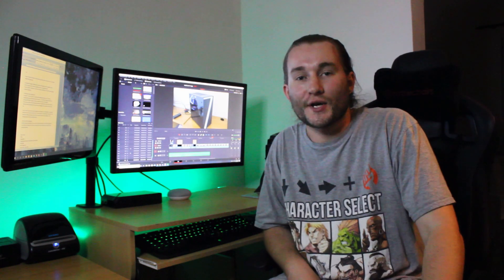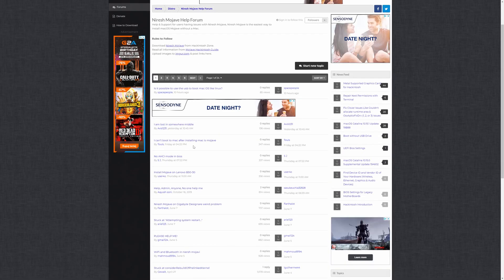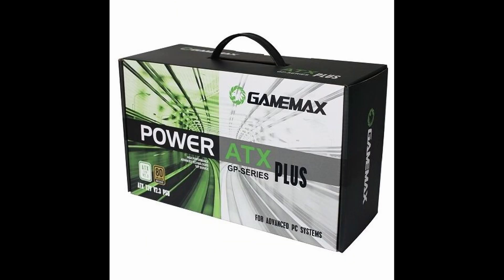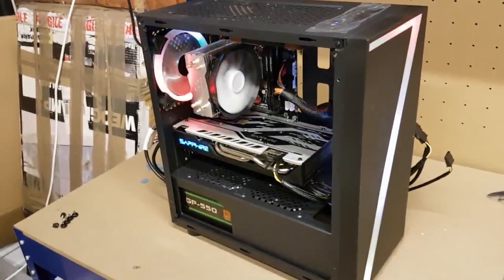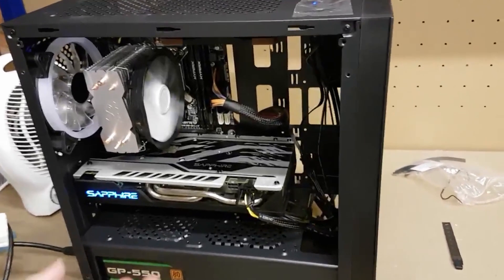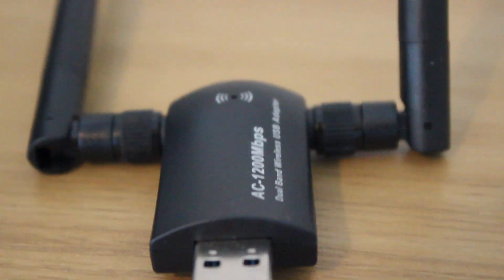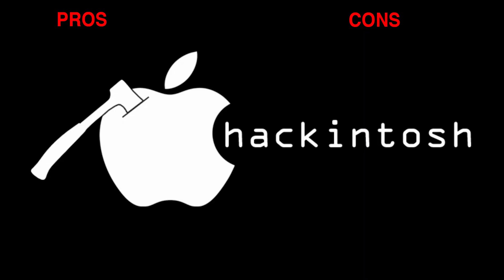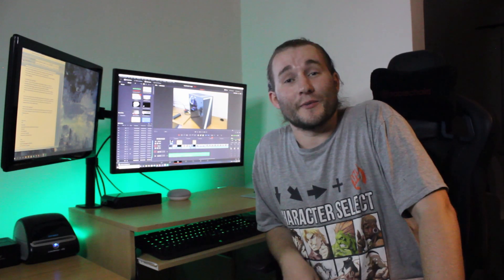Windows Apple Hackintosh PC Budget Build Challenge Dual Boot Mac OS Catalina HackPro Cheap Build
*First off, sorry about the awkward opening, I was spending a while trying to get the sound right, I won't be using that camera mic again*
This is an Overview of a Hackintosh System I built earlier this year.
If you are planning on building a Hackintosh or a Budget Build Gaming PC then hopefully this video helps you a little :)